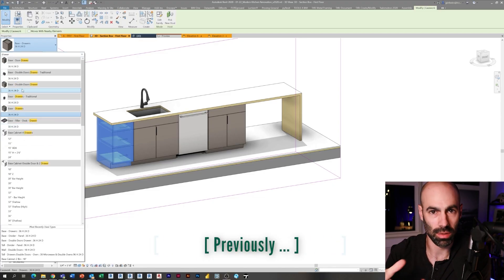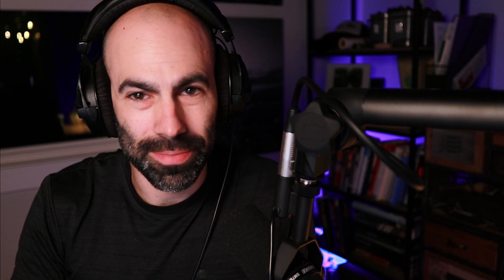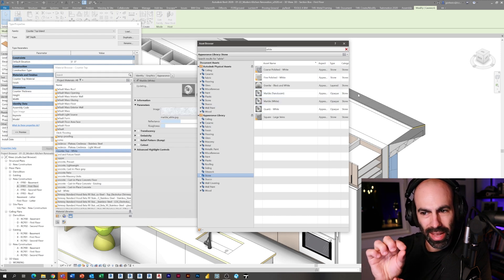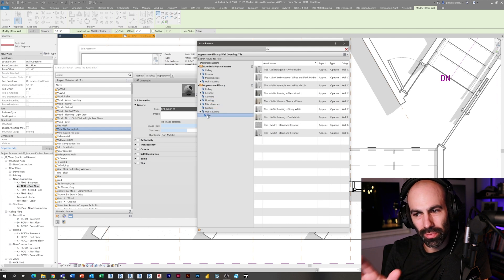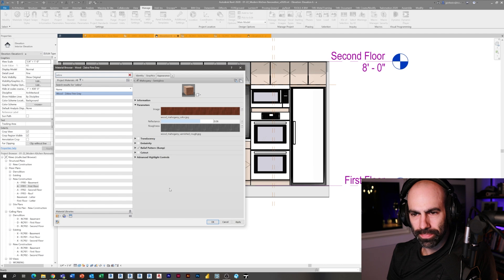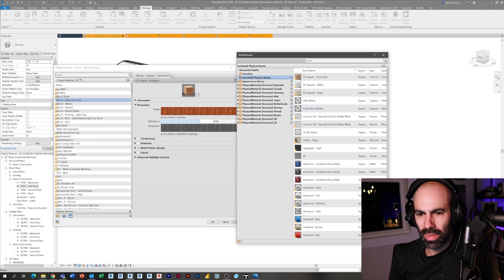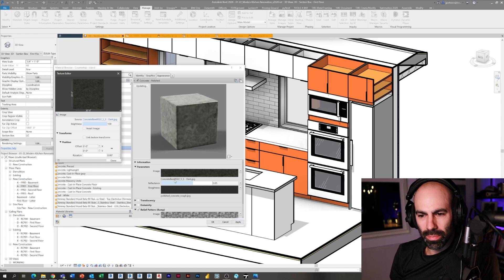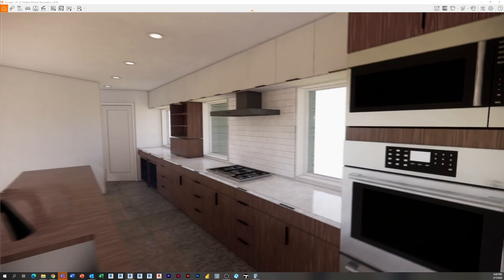EP12 | Adding Materials in Revit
In episode 12 of our modern kitchen renovation series we will be talking about adding materials in Revit for the purpose of rendering in Enscape and making good looking orthogonal views.

I'll run through three different methods to making rendering materials from out of the box to custom materials.

Timestamps
0:00 - Introduction and Previous Episode Preview
0:34 - Episode Context
1:03 - Sponsor of the Series: RevitFamily.Biz
2:02 - Copying & Pasting Material Names
3:46 - Building a Tile Backsplash
6:35 - Viewing the Material Design in Enscape
7:15 - Modifying the Texture
8:34 - Creating a New Material from Scratch
9:43 - Viewing the Textures in Enscape
10:27 - Episode Overview
10:42 - Next Episode
11:23 - Outro